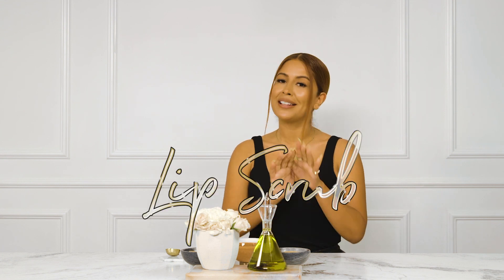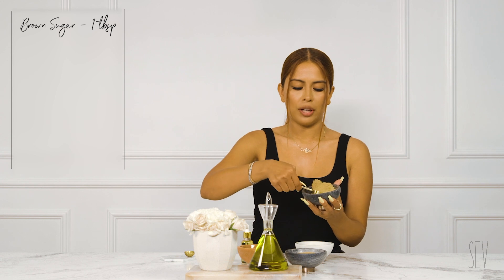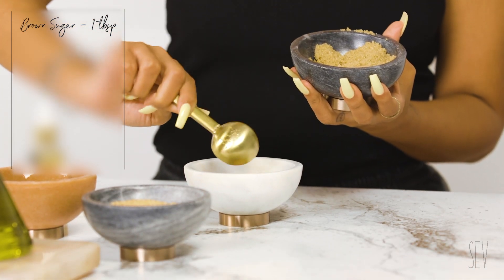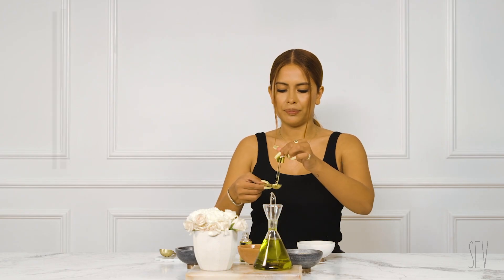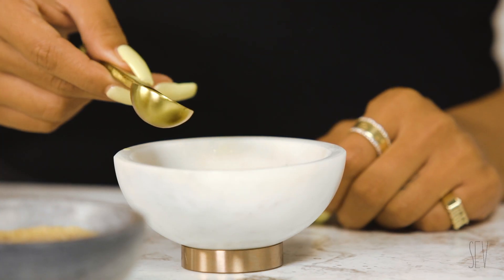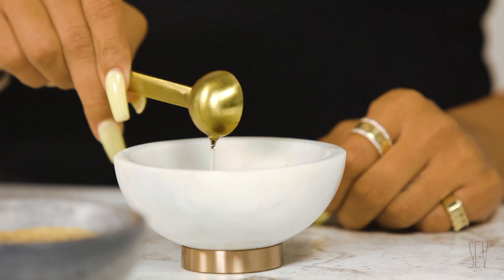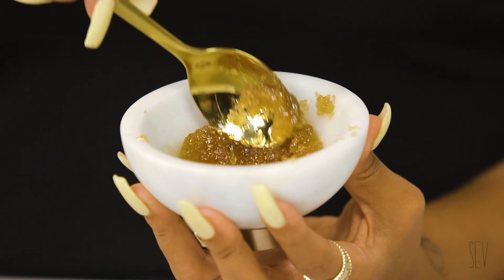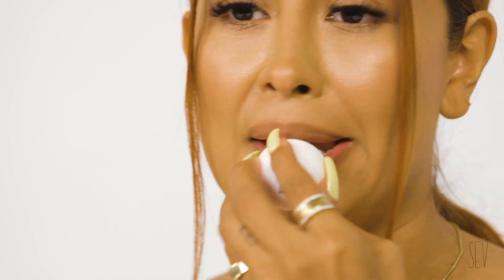DIY LIP SCRUB WITH SEV CARE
Hydrating DIY Lip Scrub with Yris Palmer for SEV Laser.